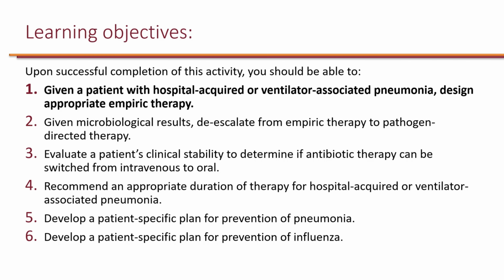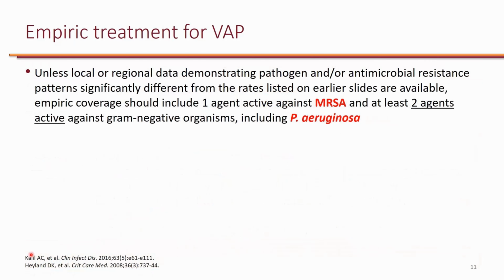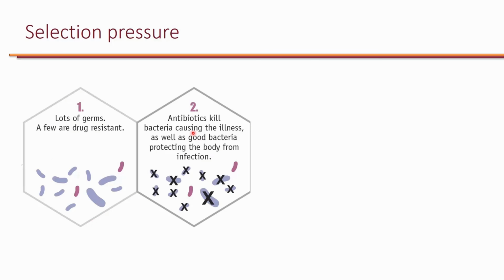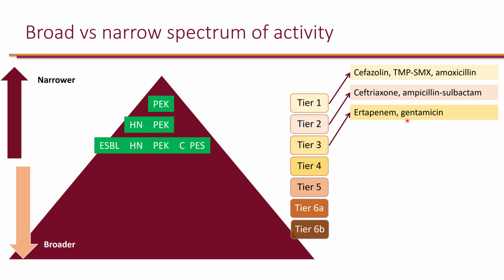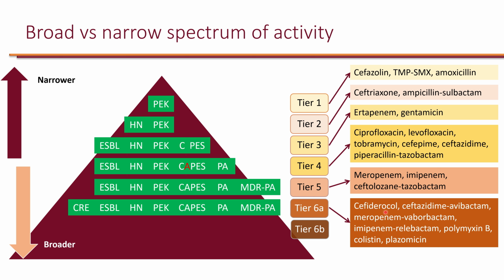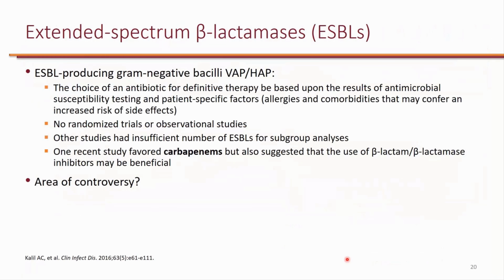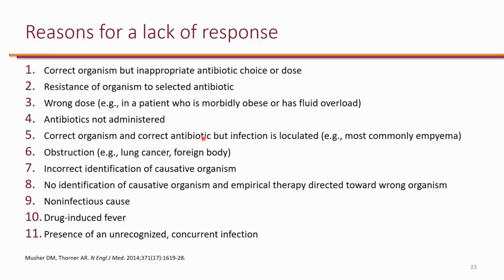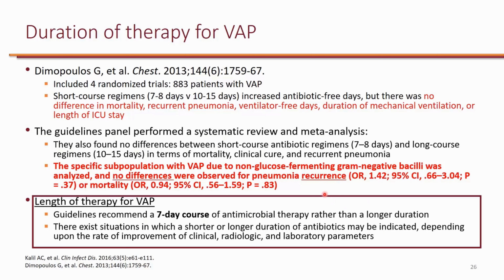🏥 Nosocomial Pneumonia and Pneumococcal Vaccines | Empiric→Targeted Therapy, IV→PO, & Prevention 💉💊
🚀 Welcome to the ultimate HAP/VAP masterclass! Perfect for NAPLEX, CPJE, USMLE prep and day-to-day ICU/med-surg practice, this video turns complex decisions into clear, defensible algorithms—from the first dose to de-escalation, step-down, duration, and prevention.

Here’s what you’ll master:

1️⃣ Empiric therapy that’s fast and smart 🚨🎯
Build a repeatable approach to initial coverage using illness severity, MDR risk factors (prior IV antibiotics, prolonged ventilation, prior MRSA/Pseudomonas, structural lung disease), and your local antibiogram 📊. Cover MRSA (vancomycin/linezolid) and choose anti-Pseudomonal β-lactams (piperacillin-tazobactam, cefepime, ceftazidime, meropenem; aztreonam if severe β-lactam allergy). Know when (and when not) to add a second GN agent—and why aminoglycoside monotherapy is a no-go for pneumonia.
Learning Objective 1: Given a patient with HAP/VAP, design appropriate empiric therapy.

2️⃣ From broad → precise: de-escalation done right 🎯🧪
Interpret organism ID + MIC + breakpoints, use MRSA nasal PCR (high NPV) to peel off MRSA coverage when appropriate, and collapse dual GN therapy to the single best agent for MSSA, ESBL Enterobacterales, Pseudomonas, Acinetobacter, and more. Handle pitfalls: colonizer vs pathogen, discordant RDT/phenotype, and PK/PD target attainment.
Learning Objective 2: Given microbiological results, de-escalate from empiric therapy to pathogen-directed therapy.

3️⃣ IV → PO step-down: who’s ready? 🔄💊
Apply a clinical stability checklist: hemodynamics (no pressors) ✅, improving oxygenation/vent settings ✅, afebrile or trending down ✅, WBC improving ✅, functioning GI tract & oral absorption ✅, and a reliable oral option the bug is susceptible to ✅ (e.g., linezolid PO for MRSA, levofloxacin PO for susceptible GN organisms). Know when IV must continue (limited oral options, severe disease, poor absorption).
Learning Objective 3: Evaluate clinical stability to determine if antibiotics can be switched from IV to oral.

4️⃣ How long to treat? Make duration defensible ⏱️🧭
Use a 7-day default for many improving HAP/VAP cases on active therapy; extend for slow clinical response, empyema/abscess, uncontrolled source, or bacteremia (pathogen- and source-specific). Clarify when Day 1 starts (first active regimen) and how clinical stability—with optional procalcitonin support—guides stop decisions.
Learning Objective 4: Recommend an appropriate duration of therapy for HAP/VAP.

5️⃣ Preventing HAP/VAP: the bundle that works 🛡️🛏️
Create a patient-specific plan using the ventilator bundle: head-of-bed 30–45°, daily sedation interruption + spontaneous breathing trials, oral care protocols, subglottic secretion drainage, early mobility, minimize re-intubation, and device care best practices. Add floor strategies: aspiration risk reduction, glycemic control, pulmonary hygiene, smoking cessation, hand/room hygiene.
Learning Objective 5: Develop a patient-specific plan for prevention of pneumonia.

6️⃣ Preventing influenza in the hospital 😷🛑
Layer defenses: annual vaccination, rapid ID/testing, droplet precautions, masking, hand hygiene, environmental cleaning, visitor policies, and outbreak management (unit-level testing; antiviral post-exposure prophylaxis for high-risk patients/staff per policy). Address special populations (transplant, pregnancy) and timing windows.
Learning Objective 6: Develop a patient-specific plan for prevention of influenza.

✨ By the end, you’ll have a complete, exam-ready toolkit for empiric picks, targeted therapy, IV→PO, duration, and prevention—the decisions that move outcomes in HAP/VAP.